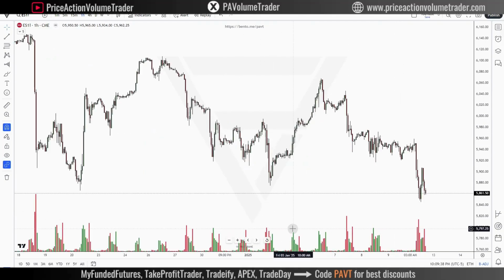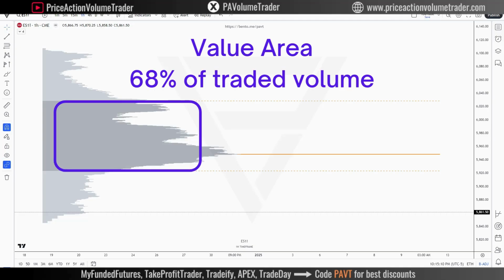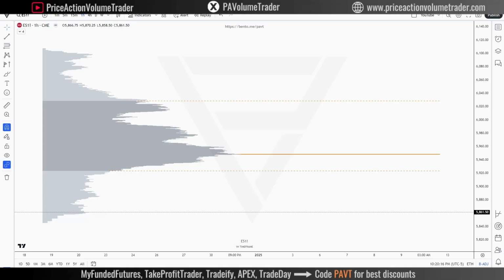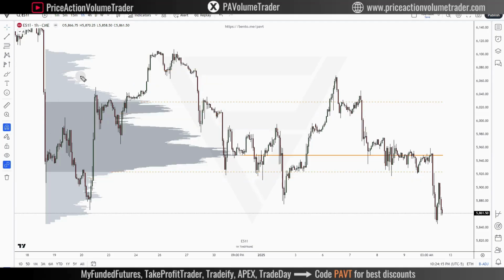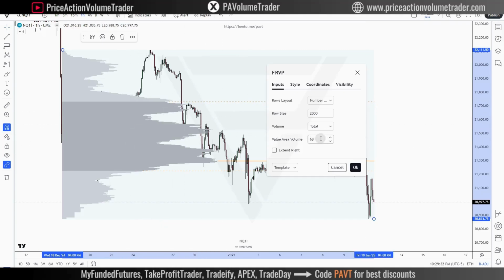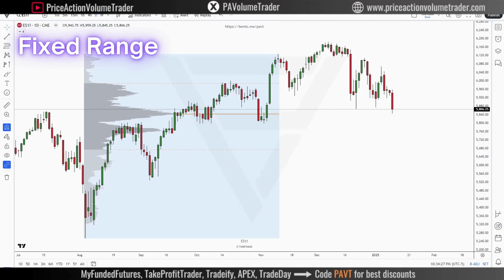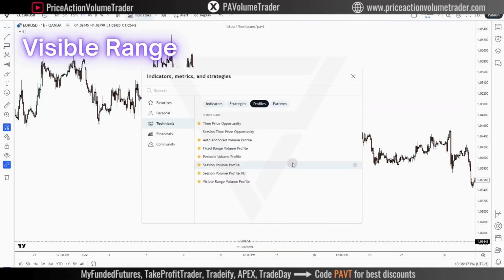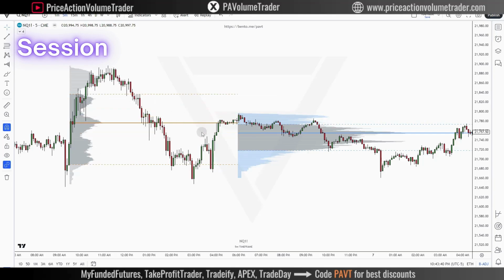Volume Profile For Beginners - Everything to Know To Get Started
00:00 - Intro
01:00 - Volume
04:05 - Elements of a Volume Profile
13:20 - VP Settings
18:50 - Types of VP
29:08 - Outro